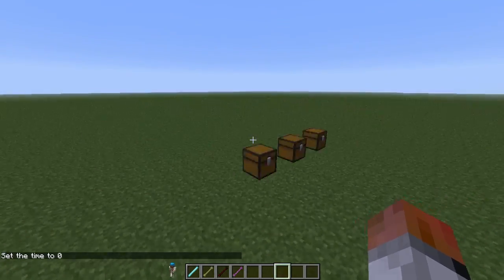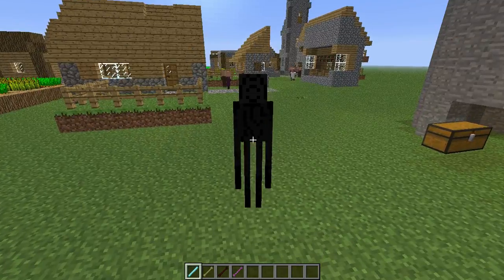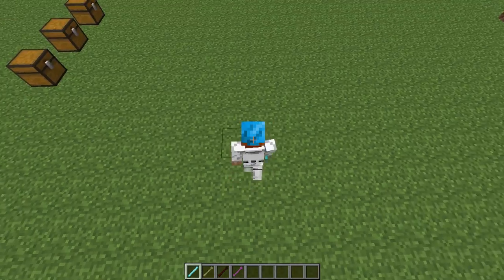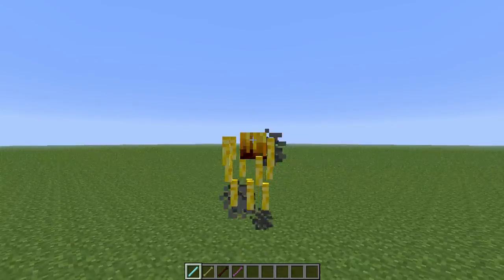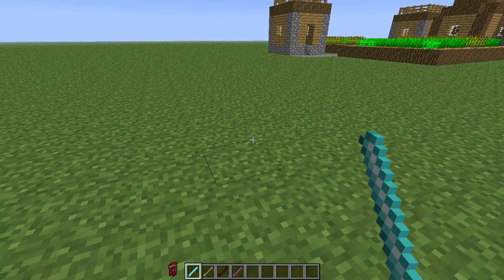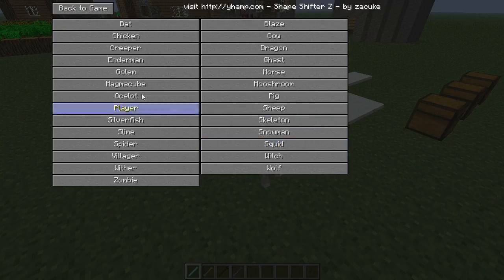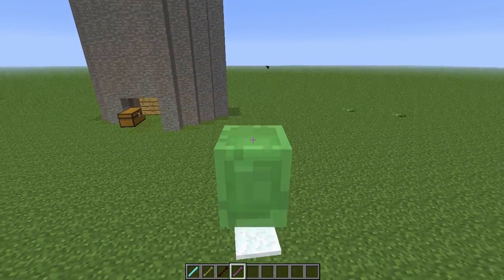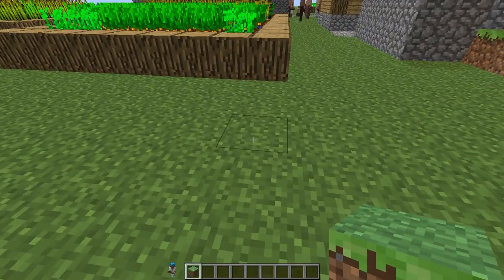Minecraft Mods: Shape Shifter 1.6.2